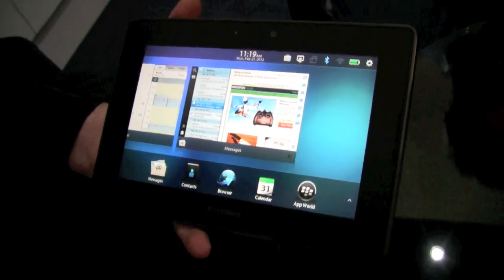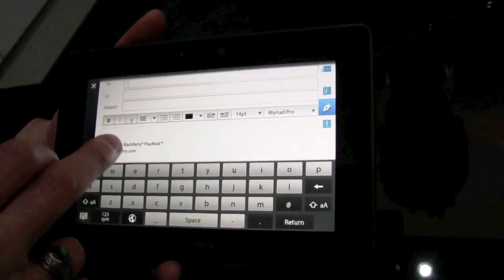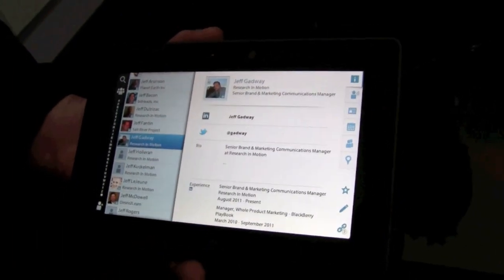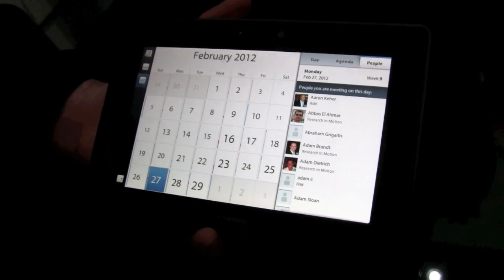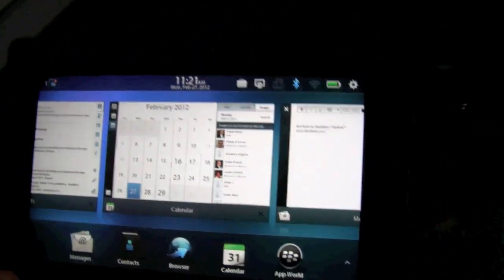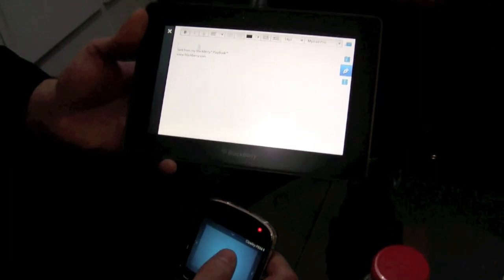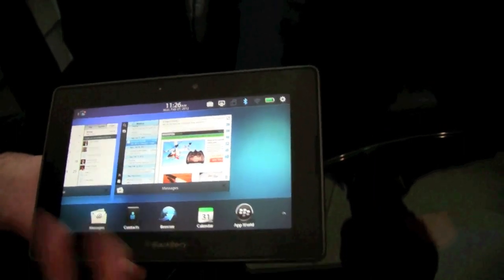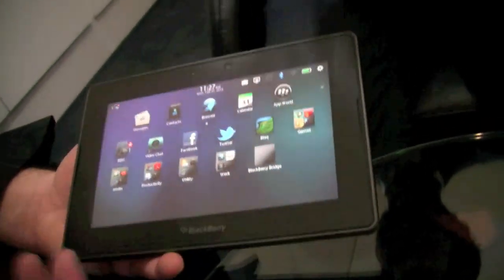【MWC 2012】2.0にバージョンアップしたBlackBerry PlayBook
■RBB TODAY

　カナダのResearch In Motion（RIM）が販売している「BlackBerry PlayBook」のOSが21日に「2.0」にバージョンアップされた。このメールをはじめ様々な機能が大幅に強化されている。

　「PlayBook」は、マルチタッチに対応した7インチのディスプレイを採用し、本体サイズは130×194×10ミリ、重量400g。前面と背面にカメラを搭載し、前面は300万画素、背面は500万画素となっている。フルハイビジョン動画（H.264、MPEG4、WMV）をHDMI経由でアプトプットできる。WiFiは802.11a/b/g/n。また、HTML5やAdobe Flash 10.1に対応する。

　CPUには1GHzのデュアルコアプロセッサを採用する。OSはQNX NeutrinoをベースにしたBlackBerry Tablet OSとなっている。現在のところ、同OSが動作するタブレットはこの1機種のみ。すでにPlayBookを所有しているユーザーは発表されたアップデート版を無料でダウンロードして利用できる。

前バージョンでは電子メール、カレンダー、連絡先などのアプリが搭載されない非常にシンプルな仕様だったが、今回のアップデートではこれらの機能を大幅に増強した。メールクライアントはもちろん、ビジネスで必須のドキュメント編集機能なども採用されている。